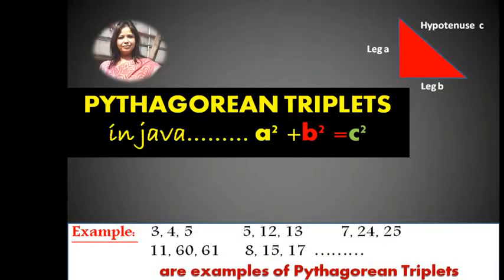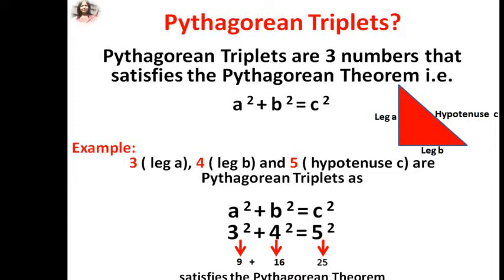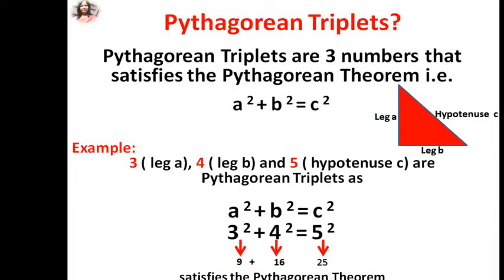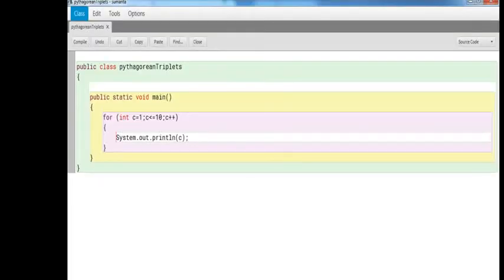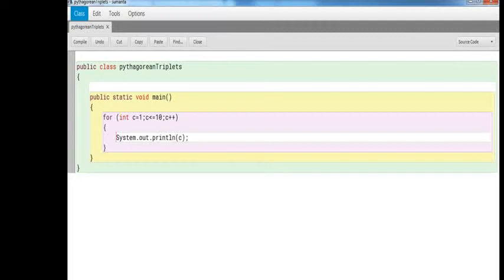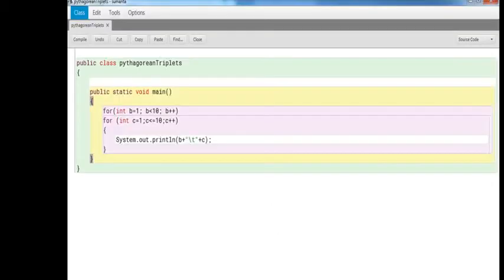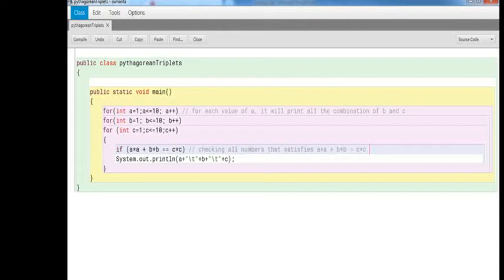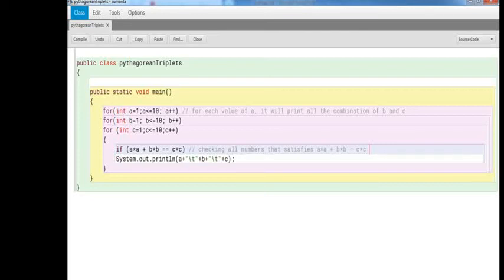Pythagorean Triplets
Pythagorean Triplets are the 3 numbers the satisfies
a*a + b*b = c*c
I have tried to show step by step how to print the Pythagoras Triplets in the range 1 to 10 in java using BlueJ environment.